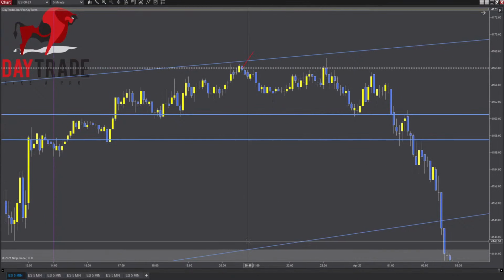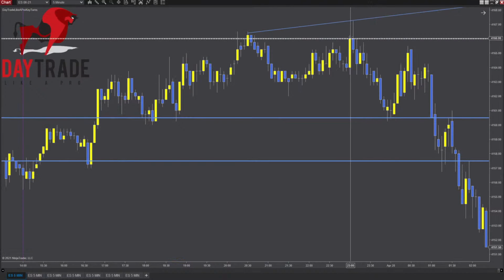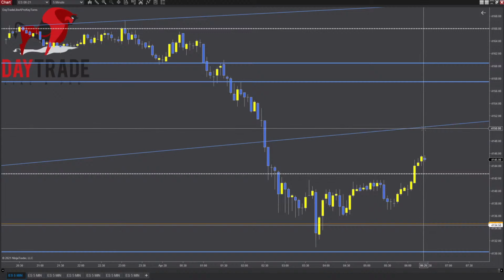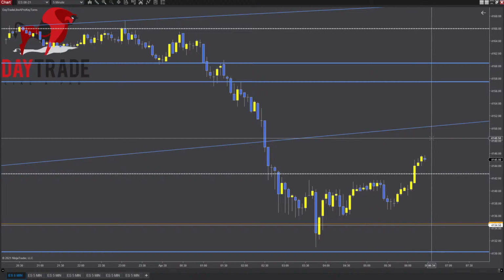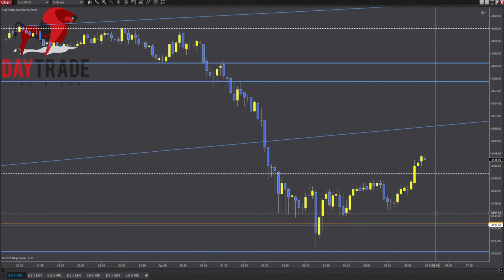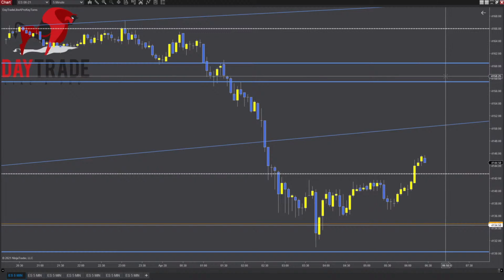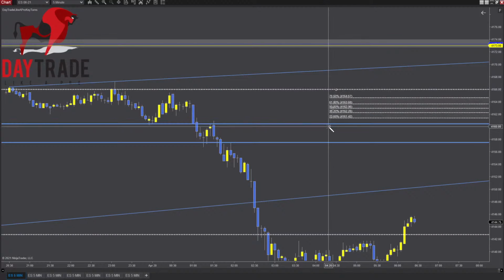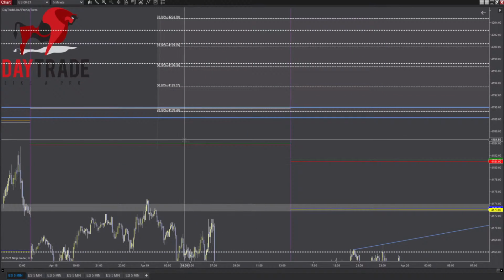PRE MARKET WALK THROUGH 4/20/21